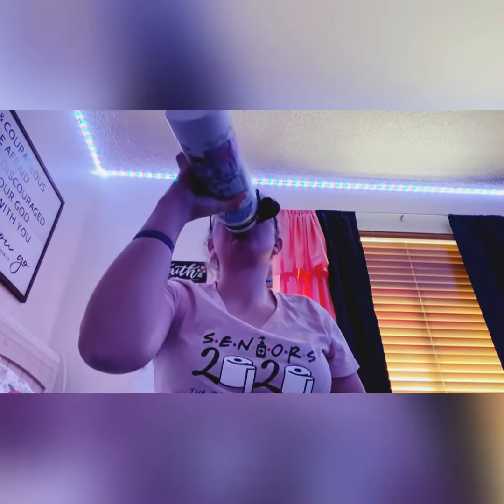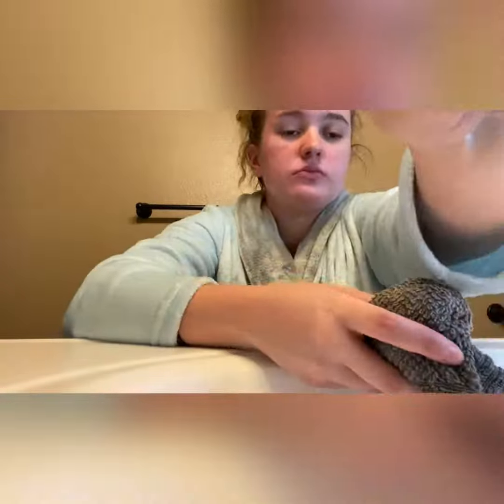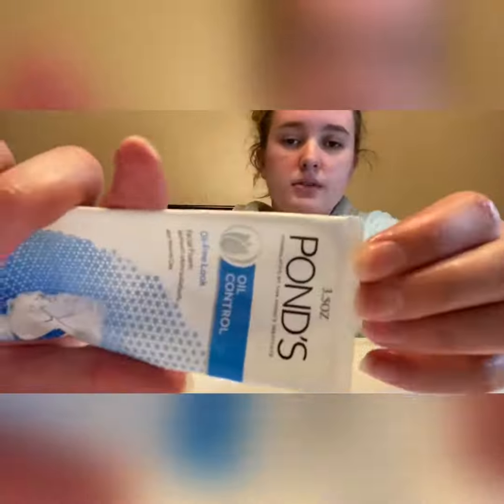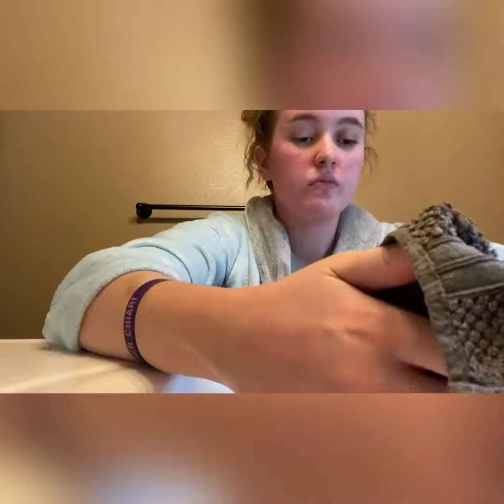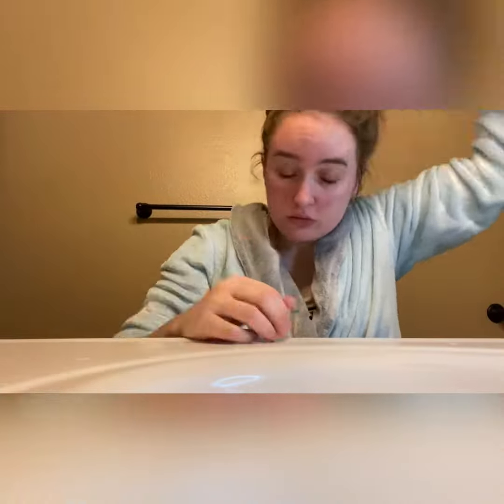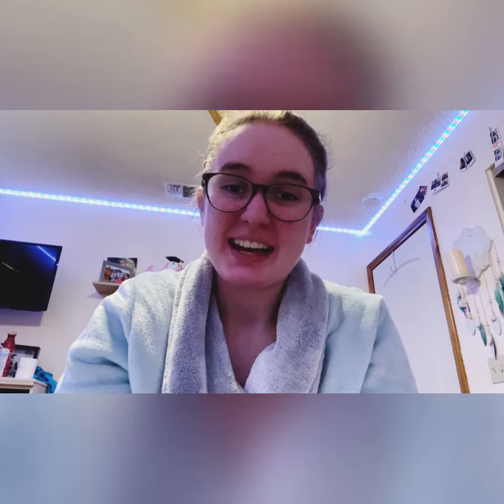My morning routine as a disabled individual :)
I wanted to share my morning routine with you all!

**I know everyone with a disability is different, this is just my routine.**